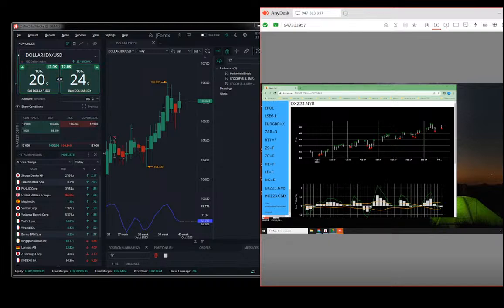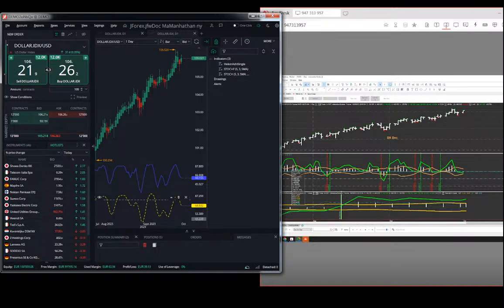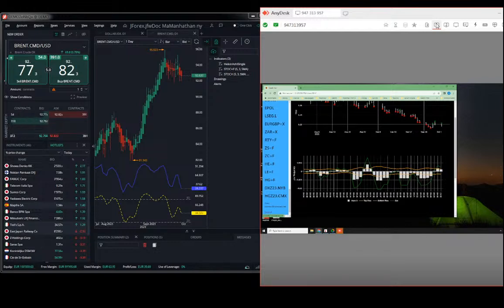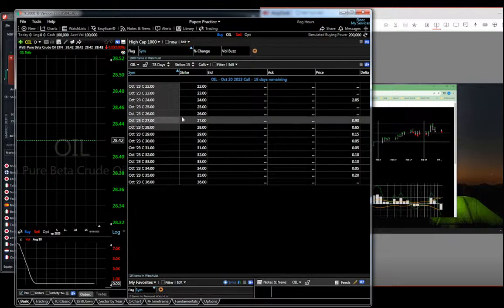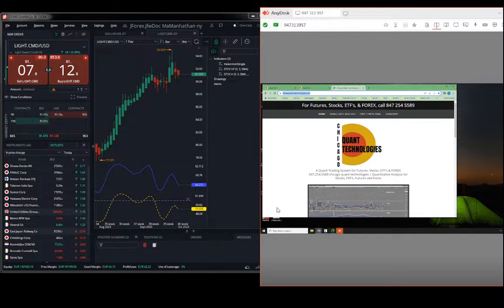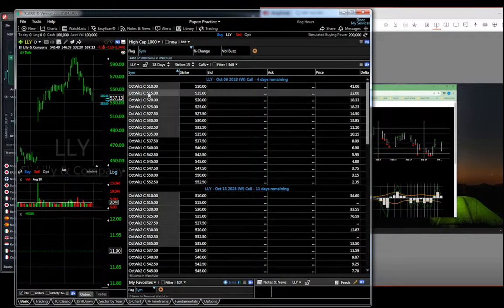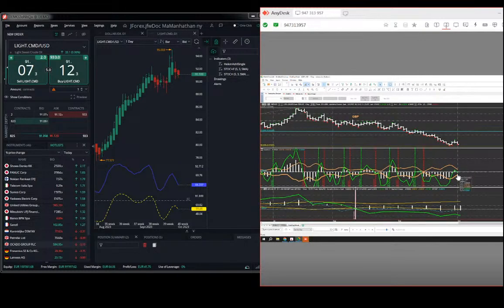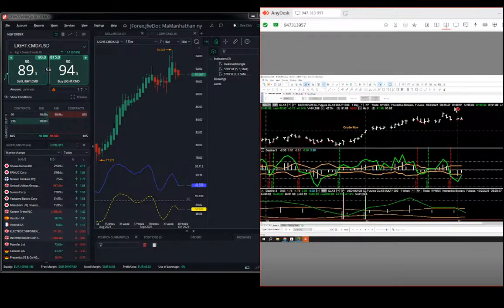Live Trading with Doc 02/10: Options and Algorithms